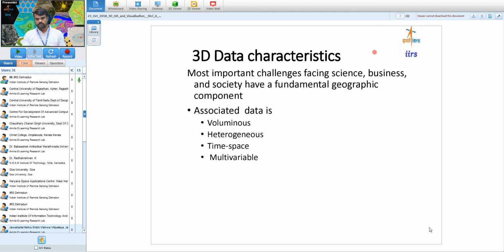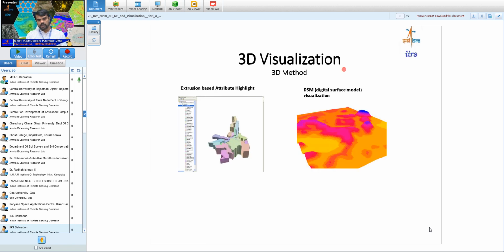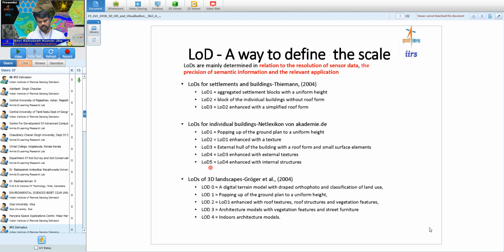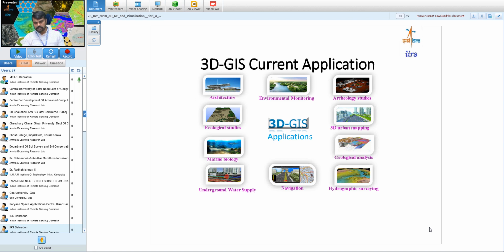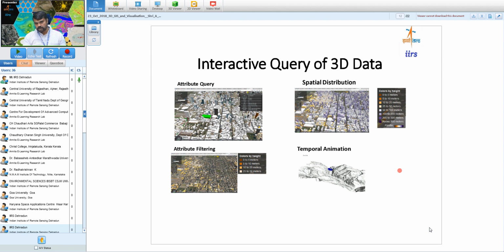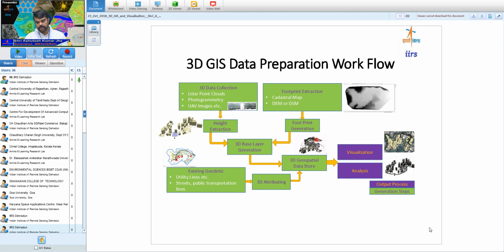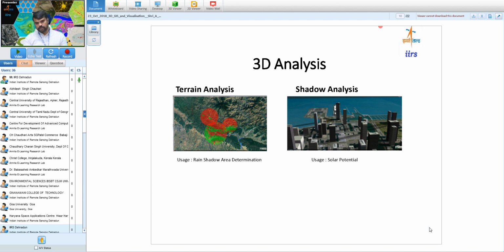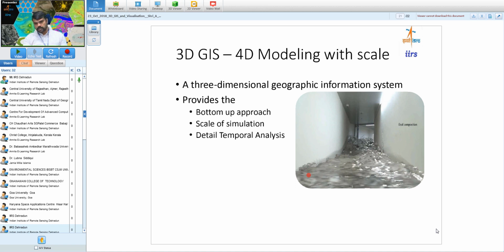23 Oct 2018 Introduction to 3D Visualisation and 3D GIS by Ashutosh Kumar Jha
Ashutosh Kumar Jha